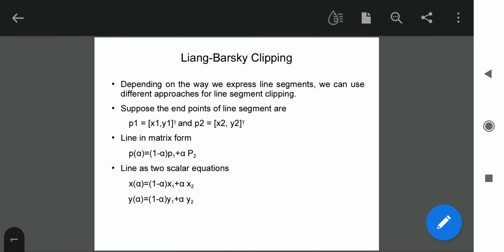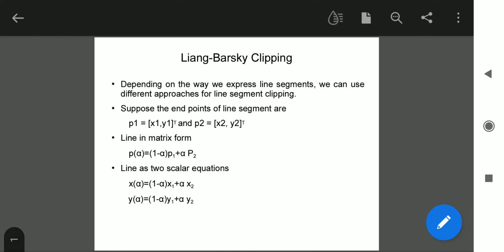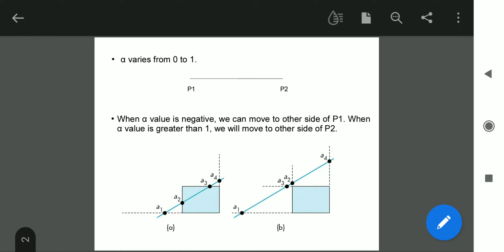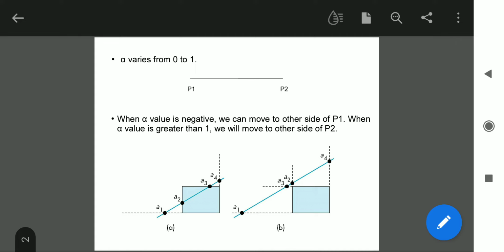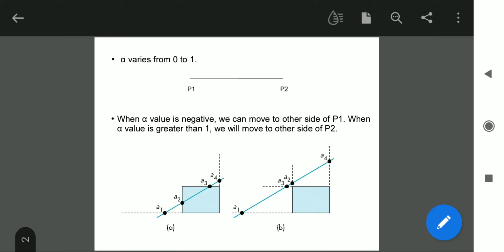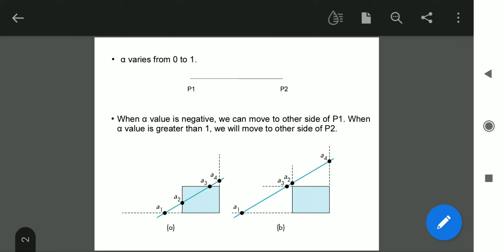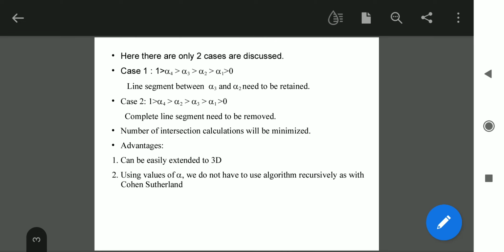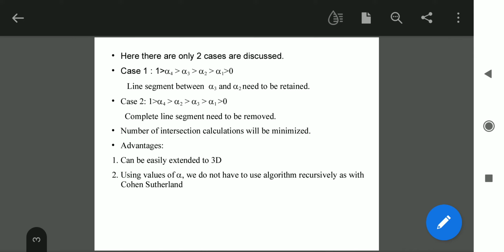CG_UNIT5_01